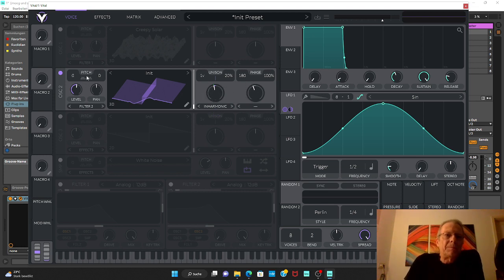What is a wavetable and do I need it? A close to philosophical discussion.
When you have a 2 dimensional waveform (e.g. a sawwave) and you modulate it  (e.g. by using a an lfo to give it an inharmonic stretch) the modulation takes part in time but the changes are depicted in 2 dimensions.
When you have a wavetable the different waveforms of this specific wavetable are depicted in 3 dimensions but to come from 1 waveform of the wavetable to another you also need time. So you also have to use e.g. an lfo to change the position of the wave in the table.
Conclusion: The modulated 2 dimensional waveform is nothing else then a wavetable. So you don´t need wavetables neccessarily in fact you can (if you know how) build very difficult wavechanges by just modulating simple waveforms.